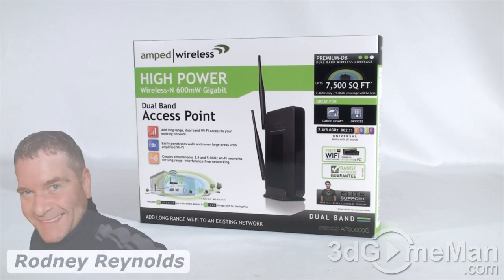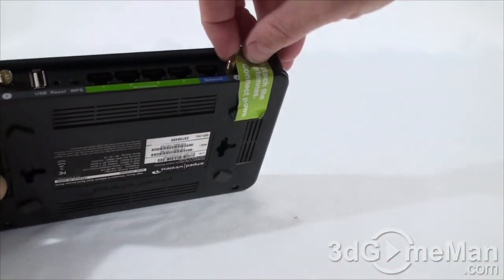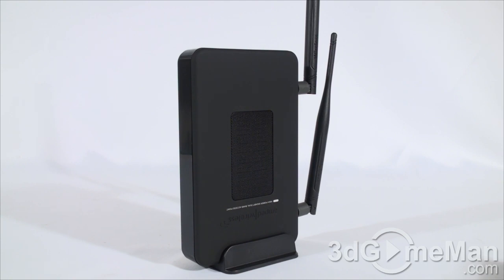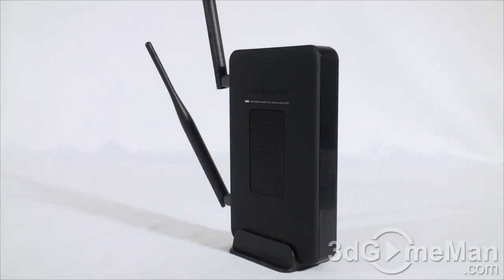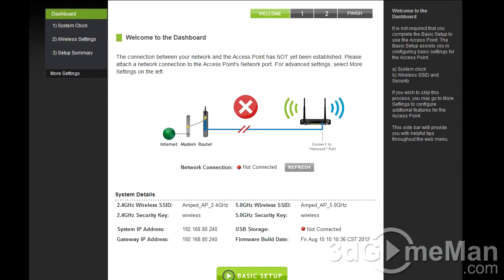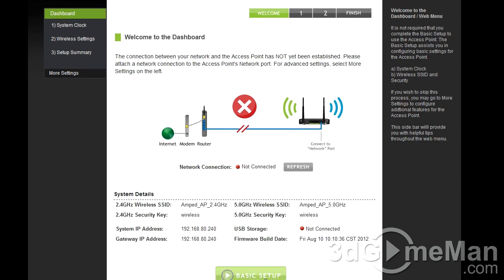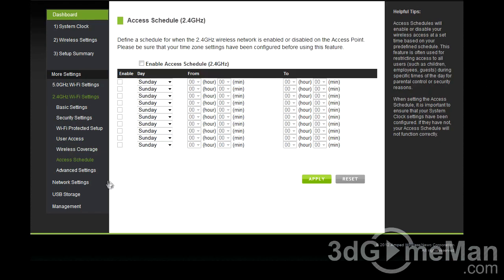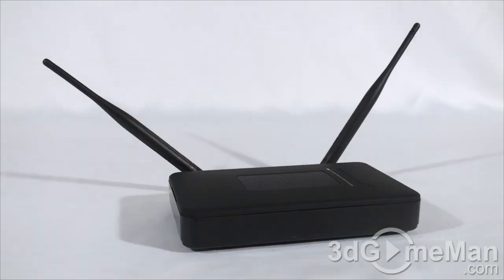#1373 - Amped Wireless AP20000G Dual Band Access Point Video Review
The Amped Wireless AP20000G Dual Band Access Point will add extra range to your exiting network. It will connect to all brand routers, comes with dual high power 2.4GHz & 5GHz amplifiers and antennas, 4 Gigabit wired ports, USB port, does 2.4GHz & 5.0GHz simultaneously, easy to setup & is reasonably priced. This is one impressive access point that will eliminate dead zones for good!